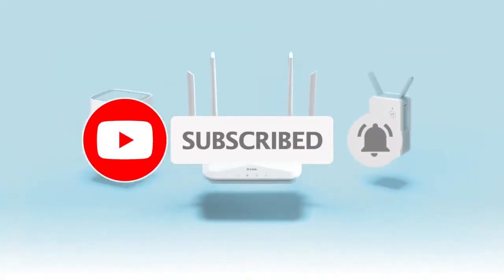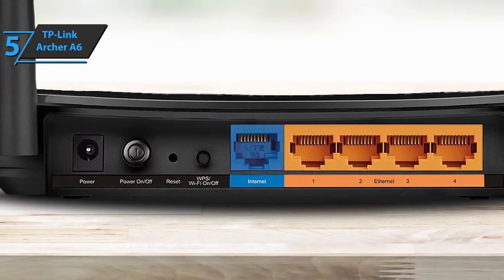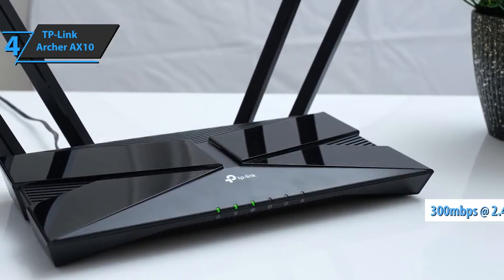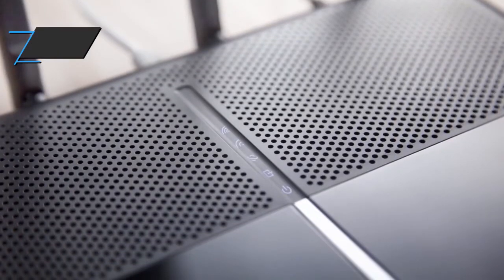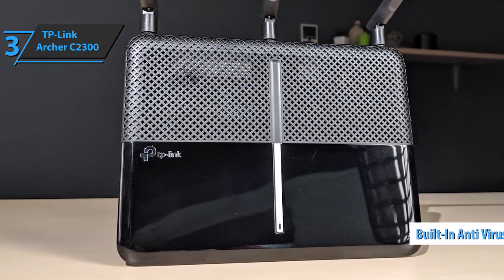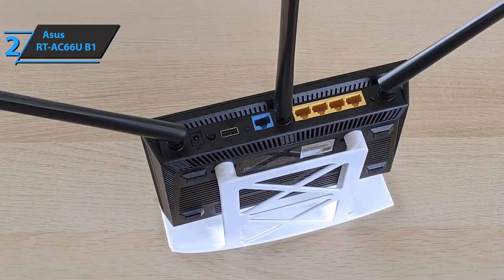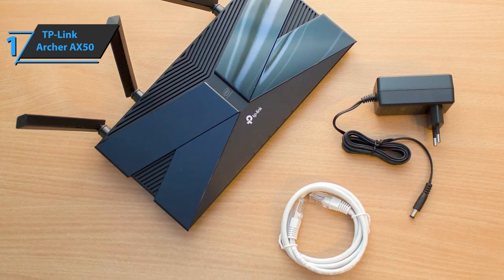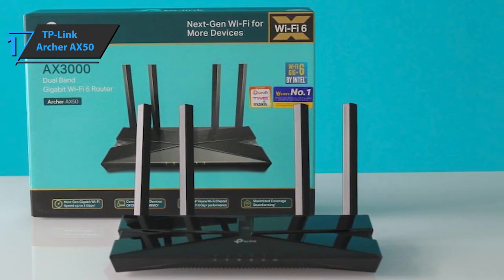✅ Top 5 BEST Budget Wifi Routers 2022 [ Buyer's Guide ]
➜➜ Links To The Top 5 BEST Budget Wifi Routers 2022

✅ 5. TP-Link Archer A6
✅ 4. TP-Link Archer AX10
✅ 3. TP-Link Archer C2300
✅ 2. Asus RT-AC66U B1
✅ 1. TP-Link Archer AX50

We have just laid out the top 5 best budget wifi routers 2022. In 5th place is the TP-Link Archer A6, our pick for the best ultra cheap budget wifi router. In 4th place is the TP-Link Archer AX10, our pick for the best value budget wifi router. In 3rd place is the TP-Link Archer C2300, our pick for the best premium budget wifi router. In 2nd place is the Asus RT-AC66U B1, our pick for the best runner-up budget wifi router. In 1st place is the TP-Link Archer AX50, our pick for the best overall budget wifi router.

Portions of footage found in this video are not original content produced by ''Top 5 Best Product''. Portions of stock footage of products were gathered from multiple sources including, manufacturers, including fellow creators, and various other sources.